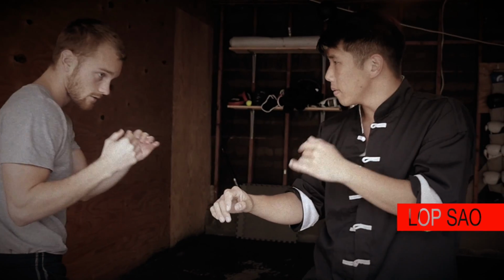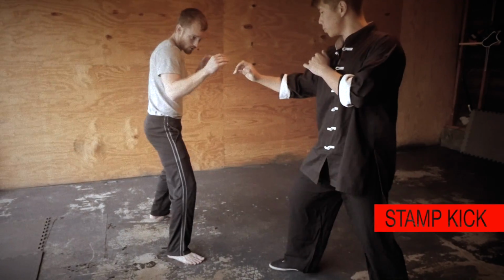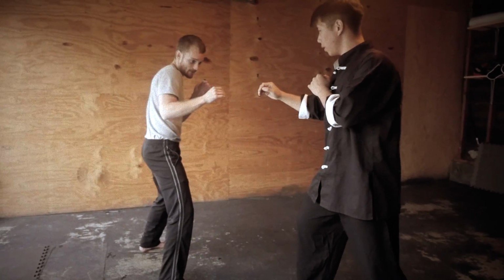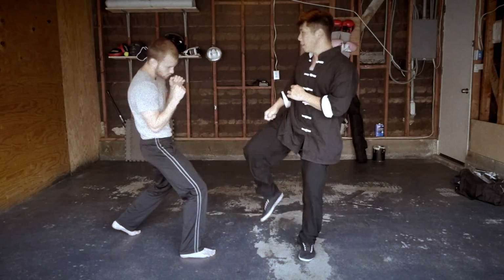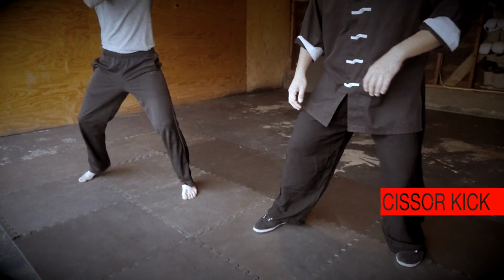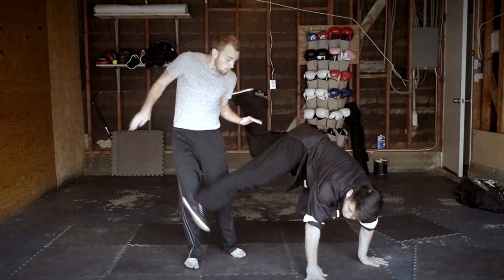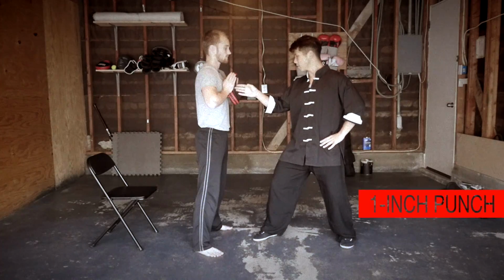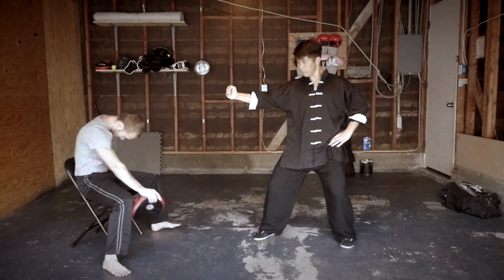How to Fight Like Bruce Lee: 5 Signature JKD Moves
After countless requests, the Bruce Lee FIGHT LIKE is finally here! We have Daniel Mah of Martial Club portraying the dragon, as he breaks down 5 signature moves used in JKD. Wing Chun, Taekwondo, grappling, and more!